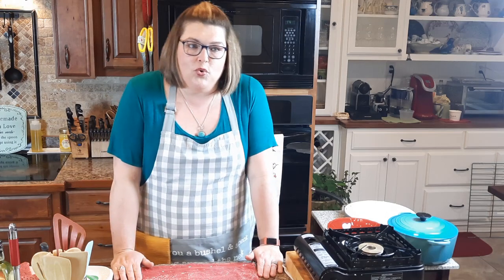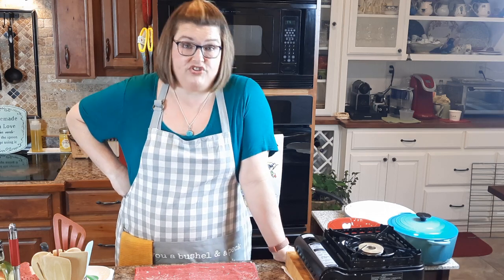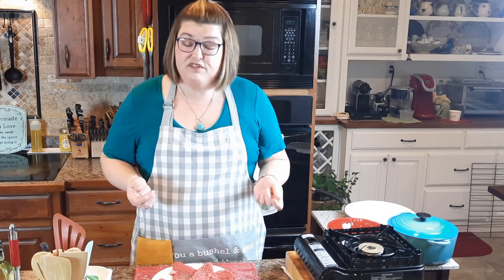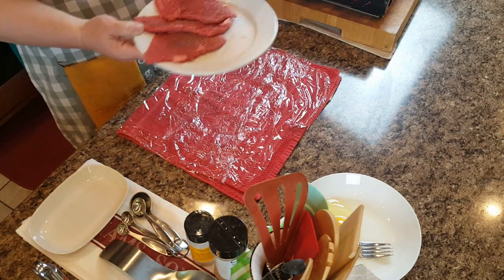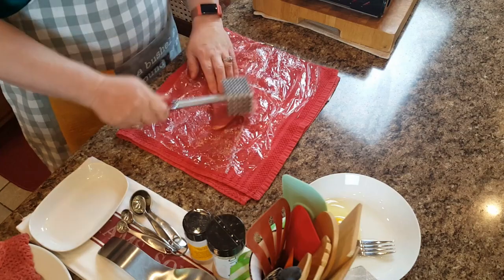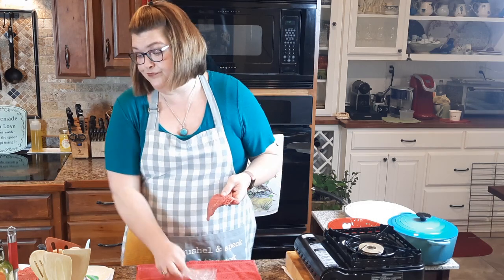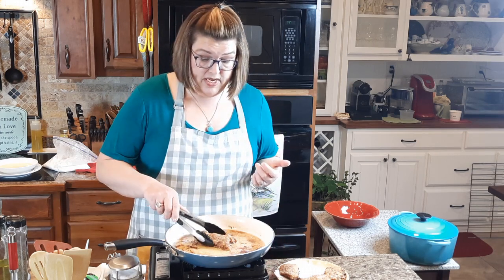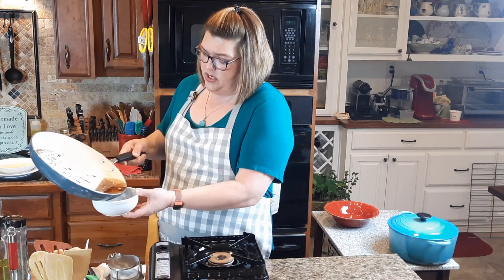How to make Country Fried Steak & Gravy. Pass the mashed potatoes, please!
Country Fried Steak & Gravy is DEFINITELY on the comfort food list in my world!  This is recipe is easy to follow and the result will be a hot, crispy steak that needs nothing but gravy to bring a smile to your face!  Give this recipe a try and let me know what you think!!

Recipe below:
Country Fried Steak & Gravy

For the steak:
• 1 packet of sirloin medallions (3 or 4 steaks total)
• 1 egg
• ½ cup of milk
• 2 cups of self-rising flour
• 1 ½ half tsp of salt
• ½ tsp of onion powder
• ½ tsp of garilc powder or granulated garlic
• ½ tsp of black pepper
• 1 cup of vegetable oil

For the gravy:
• 2 to 3 TBS of pan drippings/oil including the tasty brown bits
• ½ cup of plain, all-purpose flour
• ½ cup beef broth
• 3 cups of milk
• ¼ tsp black pepper
• ½ to 1 tsp of salt

Prep-work:
In a deep dish, combine egg and ½ cup of milk and blend together.
Pound out the steaks with a meat tenderizer to the desired thickness.
In a zip-lock bag, combine 2 cups of self-rising flour, onion & garlic powder, and the salt and pepper and mix it together.
Pre-heat 1 cup of oil on low to medium heat in a deep, frying pan.

Directions:   For the steak--
1. Coat each steak in the egg & milk mixture, then drop it in the bag of seasoned flour.  Close the top and shake until the steak is well coated. (Repeat this step if you want thick breading on your steak.)  Shake off excess flour and lay each steak on a plate until all 4 are coated.
2. Carefully place each steak into the hot oil of the frying pan.  Do not allow steaks to touch one another.
3. Adjust heat—you want them to fry up nice and golden, but you don’t want them to cook too quickly or burn.
4. Fry for 3 to 4 minutes on each side, until blood no longer runs from the steak.  Remember: only flip them once.
5. When done, remove from heat and place on a paper-towel lined plate .
6. Keep in a warm place until ready to serve.

      For the gravy:
1. Carefully pour off most of the oil left in the frying pan, leaving 2 to 3 TBS in the pan along with all the brown bits.
2. Place the frying pan back on the stove on low to medium and bring back up to temp.
3. Add the ½ cup of plain, all-purpose flour and stir until all the oil is soaked up. Continue stirring the mixture until it smells nice and toasty. Don’t over cook it because you can easily scorch it then your gravy will be terrible.
4. Take a whisk, and pour in the beef stock and milk and stir, stir, stir until well blended.  You will have to keep stirring and you may need to use a spatula to smooth out the lumps.  If the lumps make you mad, use an immersion blender or strain the gravy.  Like I said in the video—I like the lumps.
5. Add the salt and pepper. Stir until nice, thick,  and bubbly.
6. Taste for salt and if it tastes right, then it’s ready.

Place a steak on a plate and cover with as much gravy as you want.  Mashed potatoes would be a lovely addition. Dive in and ENJOY!!!